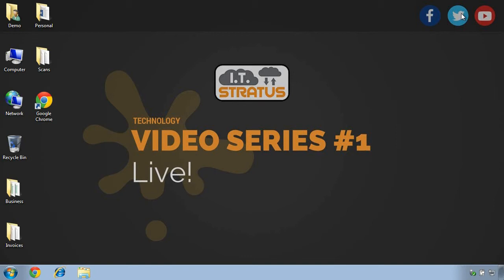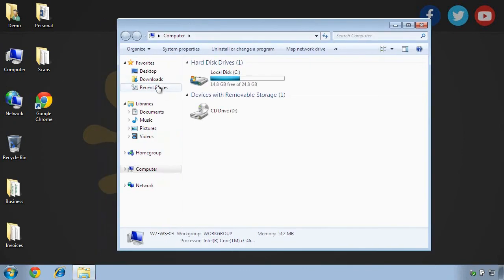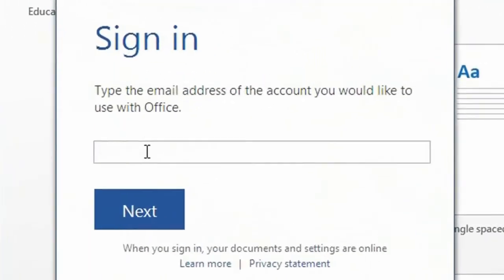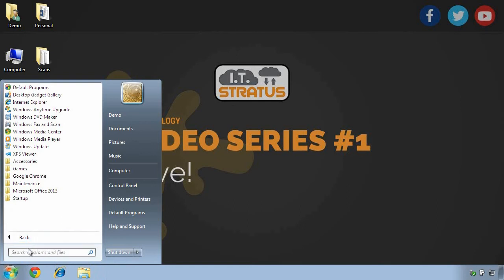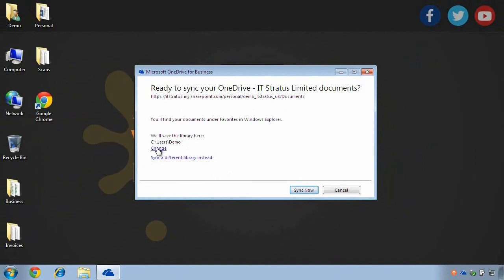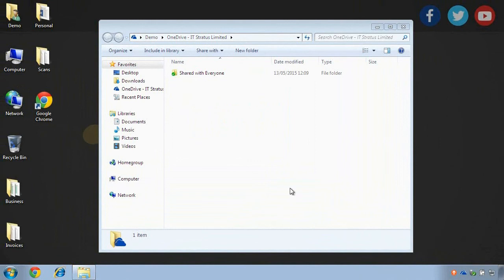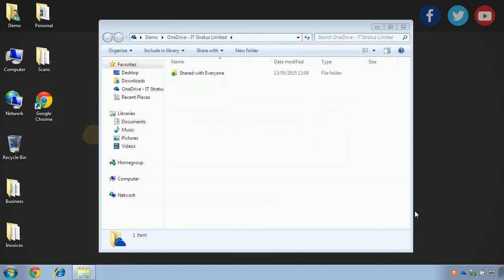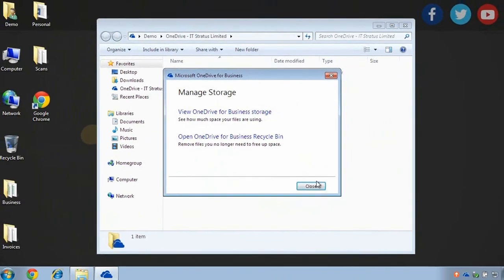Microsoft OneDrive for Business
IT Stratus Ltd take a look at the latest Microsoft OneDrive for Business offering as part of an Office365 business subscription.
This is part of a technology video series that will be released as time allows.
The technology video series is designed to be informative without being overwhelming to its audience and clips will be kept as short as possible.
IT Stratus is a business IT Services and Solutions company based in Ipswich with clients throughout East Anglia and beyond.
for more information.